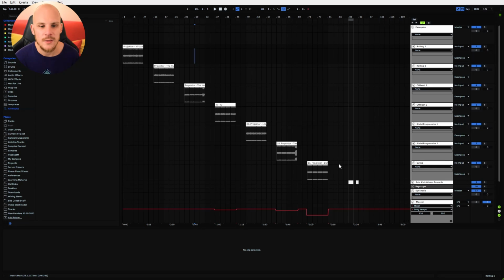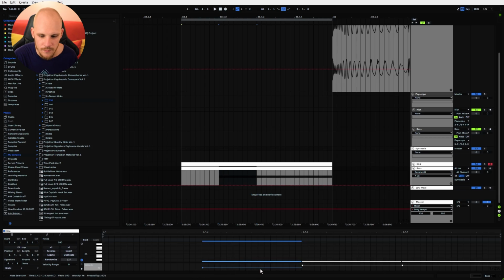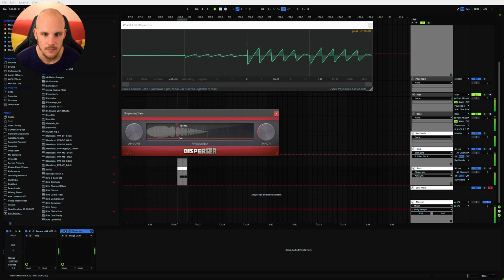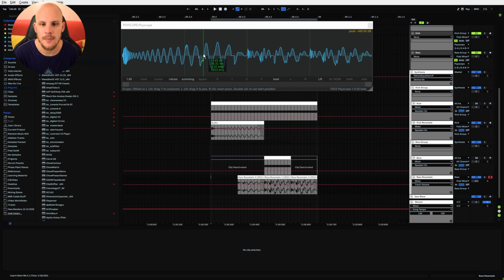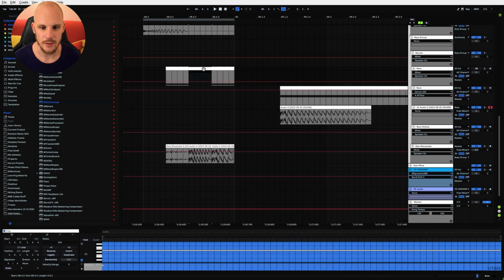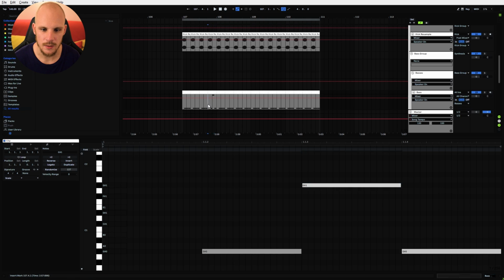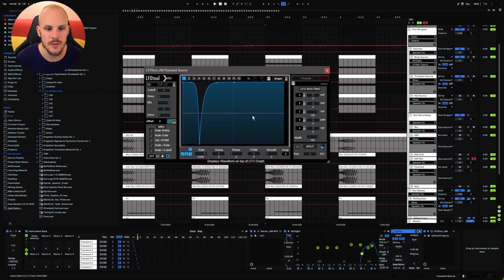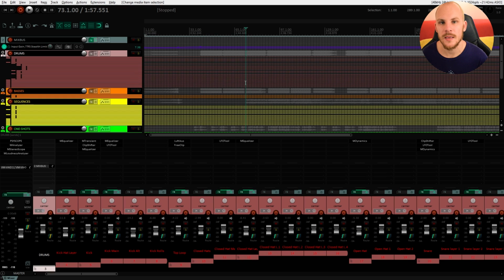The Ultimate Guide to Psytrance Kick & Bass!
Timestamps:
0:00 intro
0:55 Kick & bass examples
5:48 Deeper kick & bass analysis
9:24 Kick synthesis
19:24 Bass synthesis
28:41 Kick processing
30:20 Harmonics & phase shifts
35:50 Bass processing
37:50 The multiband approach
50:30 Other phase-shifting plugins
55:12 Processing problems & resampling
1:10:46 Determining groove with volume
1:14:03 Classical phase allignment
1:21:10 Subbass-less phase allignment
1:29:09 Wavetable basses
1:38:46 The wavetable bass dynamics problem
1:43:45 The long bass resample trick for melodies
1:49:32 Bass layering
1:54:19 Stereo processing the bass
2:05:35 Different bass grooves & patterns
2:10:59 The basics on bass melody
2:16:58 Different bassline sound design ideas
2:36:34 A quick word on analyzers & listening environments
2:39:47 Advanced kick synthesis
2:47:54 Using kick & bass in an actual production
3:02:56 Mixing kick & bass
3:13:09 Long term learning kick & bass
3:16:36 Outro

This is the one! In this video I'm explaining everything you need to know to make professional sounding kick & bass for psytrance. Not only do I show all of the processes you might use for creating, processing & mixing your kick and bass, I also explain the underlying technical information you need to know in order to always do it successfully. I am honestly willing to bet that if you watch this entire video, your kick & bass production will improve!